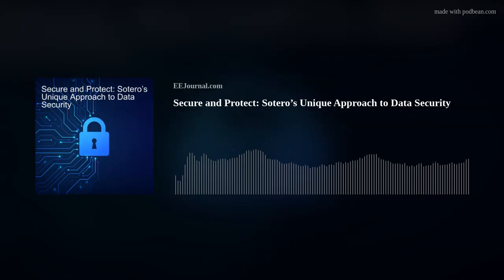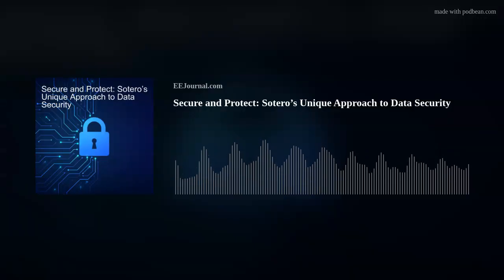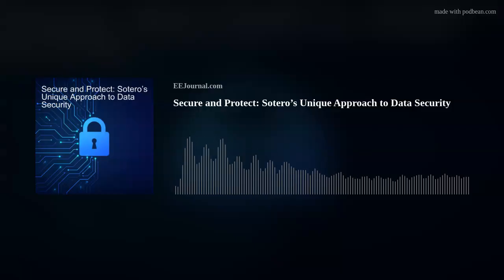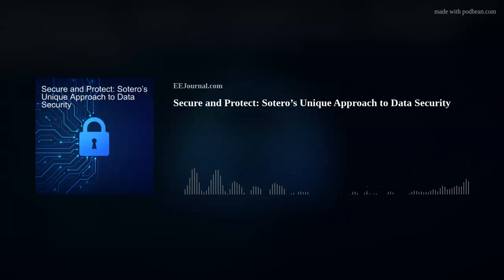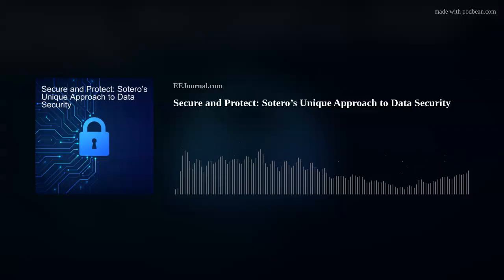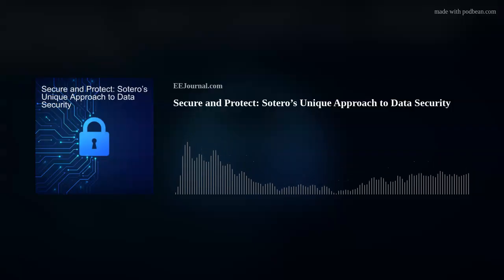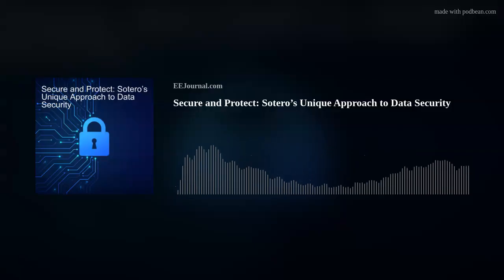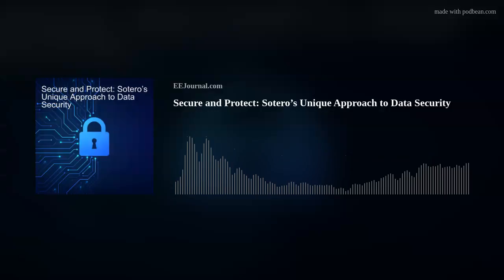Secure and Protect: Sotero’s Unique Approach to Data Security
This week’s podcast is all about data security and robotic decision making. Purandar Das (CEO and Co-Founder – Sotero) joins me to discuss Sotero’s all-in-one data security platform, the biggest challenges surrounding cloud data security today, and the benefits of Sotero’s ransomware solution. Also this week, I check out a new method developed by a team of researchers at MIT that could help robots to make intuitive, task-relevant decisions.

Helping robots zero in on the objects that matter (MIT News)